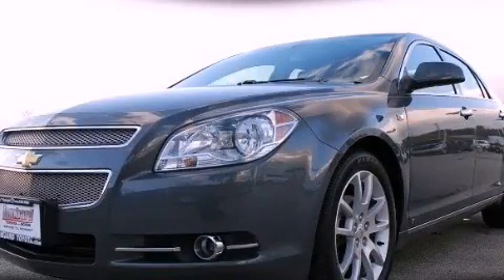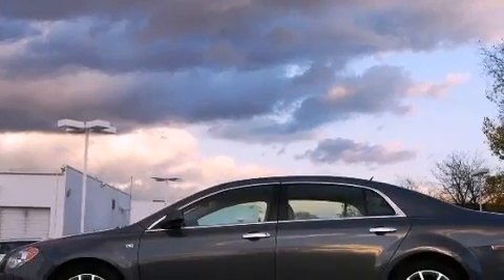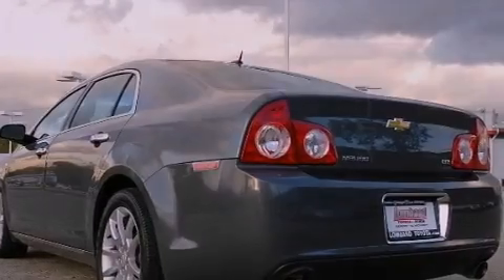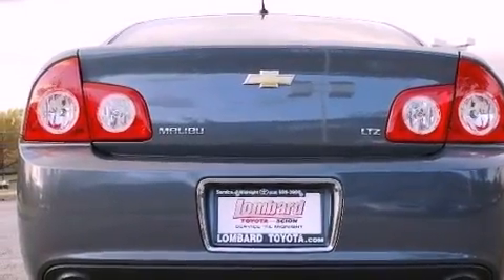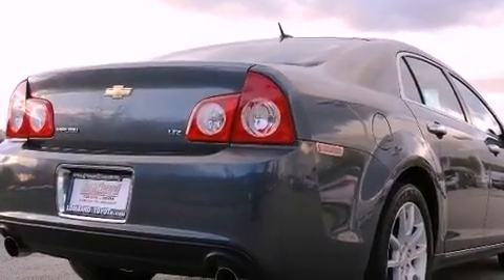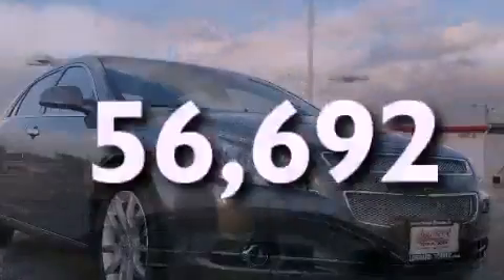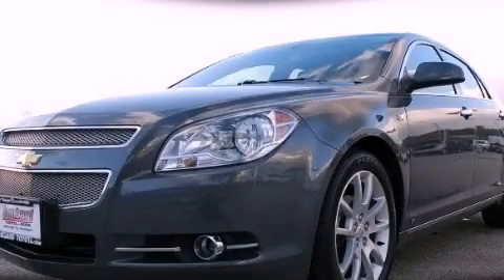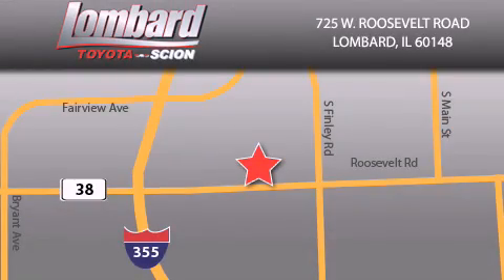2008 Chevrolet Malibu Lombard IL Lombard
Year : 2008

 Make : Chevrolet

 Model : Malibu

 Engine : Gas V6 3.6L/

 Trans . : Automatic

 Exterior : Dark Gray Metallic

 Miles : 56,692

 Interior : Cocoa/Cashmere

 Lombard Toyota

 725 W. Roosevelt Road